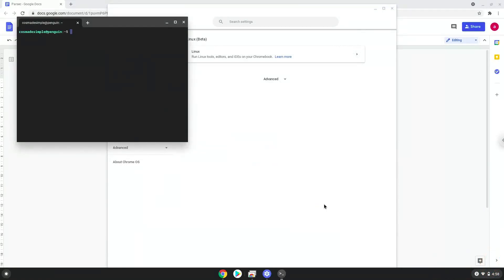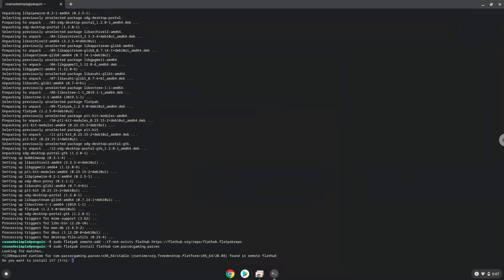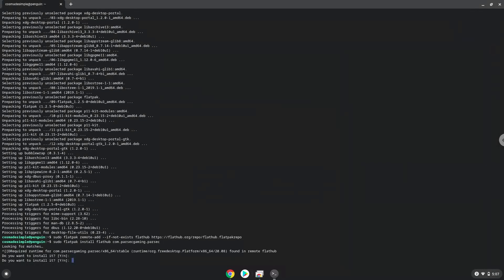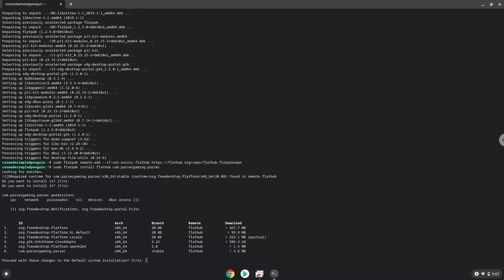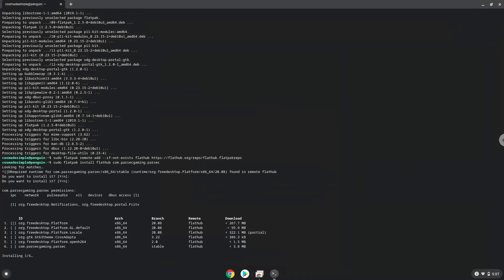How to install Parsec on a Chromebook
In this video, we are looking at how to install Parsec on a Chromebook.

Parsec lets you connect to share your screen remotely with others, and connect to your other computers, or to friends and family.